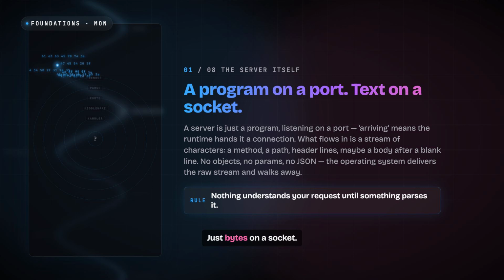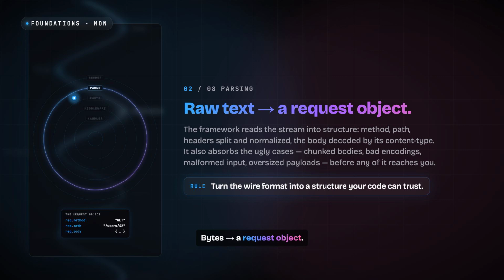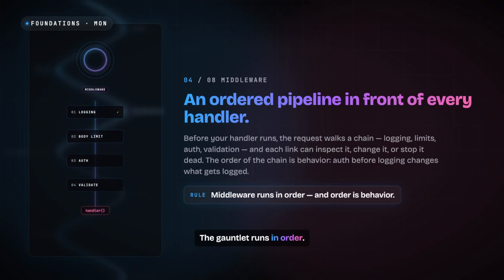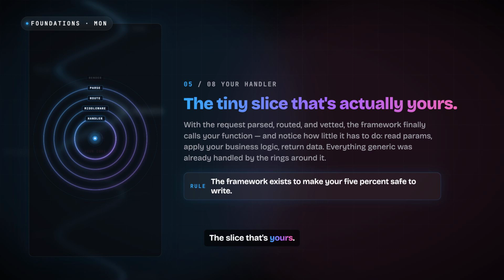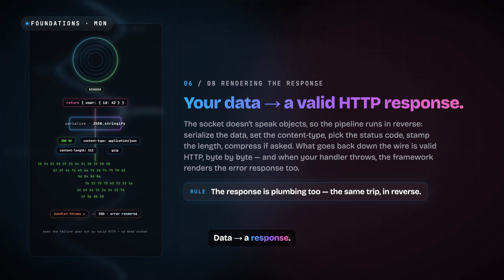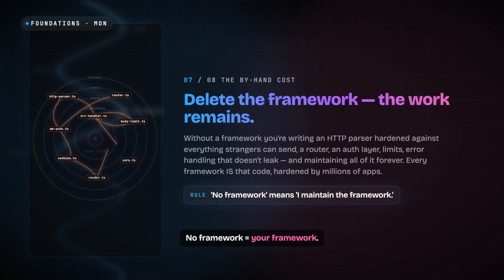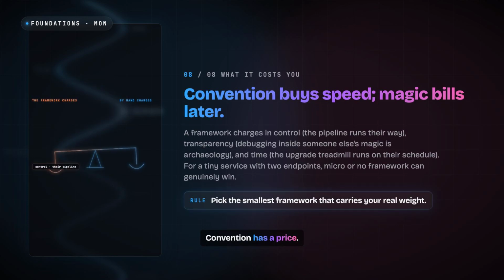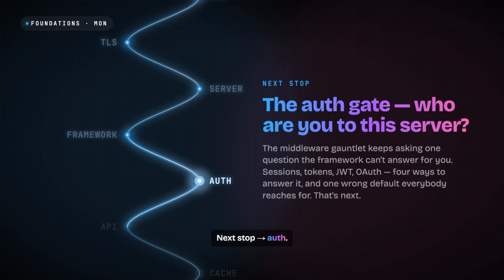Your code is the last 5% — the full request-plumbing walkthrough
Delete the framework and here's everything you'd have to write yourself.

show what a framework handles for you between "request arrives" and "your code runs" — and why you wouldn't want to hand-build it.

Working knowledge from a developer building in public.